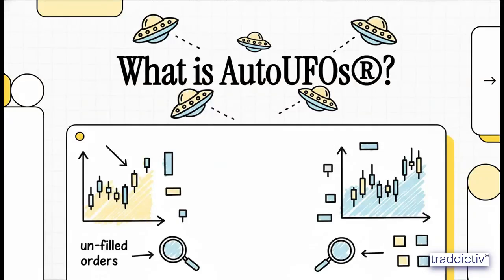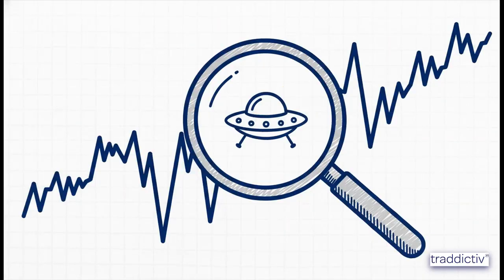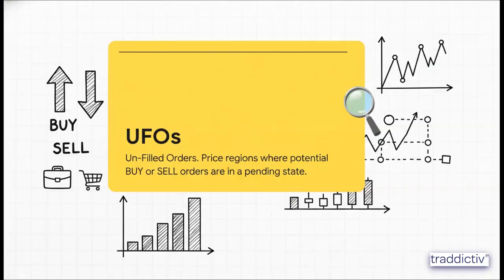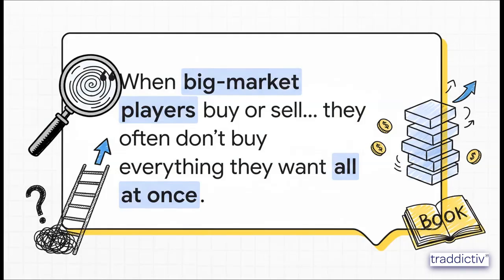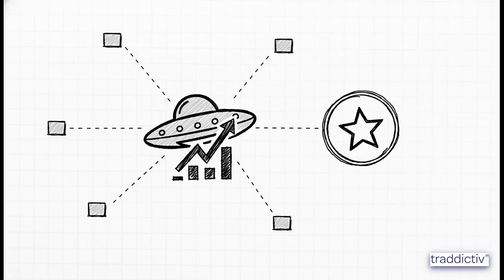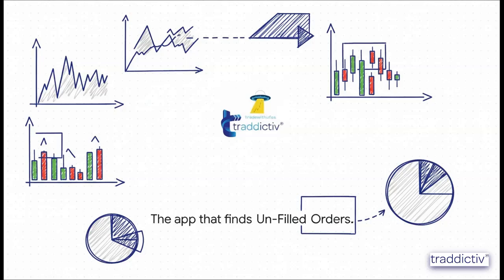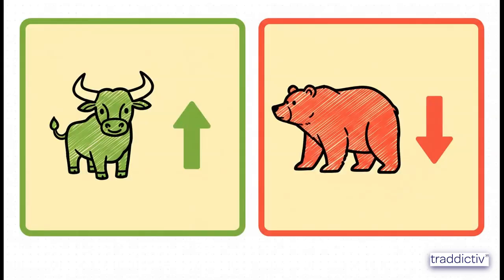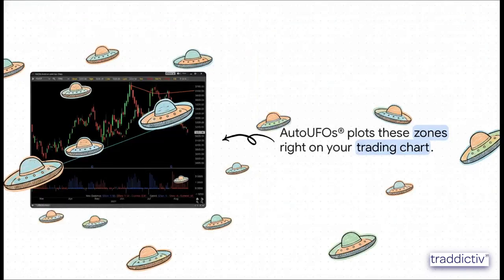Find Perfect Entries: AutoUFOs for Unfilled Orders Trading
Are you tired of guessing where the market is headed next? It is time to stop searching for random patterns and start looking for the real clues left behind by big institutions. In this video, we break down exactly how Auto UFOs can transform your trading by identifying Unfilled Orders right on your chart.

The secret to successful trading often lies in following the big money. When major institutions place massive orders, they rarely get filled all at once. These leftover orders create specific price zones that the market often returns to, providing you with high-probability entry and exit points. Auto UFOs is designed to find these zones for you automatically, so you can stop guessing and start trading with confidence.

🚀 DEFINING UFOS: Learn why Unfilled Orders are the most important clues in the market.

🚀 THE INSTITUTIONAL EDGE: Understand how big banks and funds leave footprints that you can follow.

🚀 AUTOMATED PLOTTING: See how the Auto UFOs tool does the heavy lifting by identifying these zones for you.

🚀 SIMPLE COLOR CODING: Use green zones for potential buys and red zones for potential sells without the confusion.

🚀 MECHANICAL TRADING: Move away from emotional decisions and toward a structured, risk-managed approach.

By trading alongside the market leaders instead of against them, you can define your risk more clearly and save valuable time in your daily analysis. Whether you are a beginner or an experienced trader, having these UFO bands and flying saucers on your chart provides a visual map for your success.

CHAPTERS

0:00 Introduction to Unfilled Orders
0:18 Why Institutional Orders Matter
0:35 How Auto UFOs Plots Zones
0:55 Understanding the Color Code
1:10 Trading with a Mechanical Edge
1:20 Subscribe for More Trading Tips

We are dedicated to helping you master the markets one episode at a time. Keep learning and keep trading smart!

✅ Ready to level up your trading? Explore how tools like AutoUFOs® and AutoClimate™ can help you improve accuracy and stay ahead of market volatility. Watch now and transform your trading mindset!

The following videos, clips, and demonstrations are provided for educational and instructional purposes only. Traddictiv provides these materials solely to demonstrate methods of using our products.

Users understand that all examples, market data, and scenarios presented are purely illustrative and do not constitute financial, investment, or trading advice. Nothing in these materials should be interpreted as a recommendation to buy or sell any financial instrument or to engage in any trading strategy.

In some cases, content, analysis, or commentary may be generated or assisted by artificial intelligence (AI) tools, including large language models (LLMs). While Traddictiv aims to ensure the accuracy and usefulness of all presented information, AI-generated content may contain errors, omissions, or inaccuracies, and should not be relied upon as factual or predictive.

As a User, you understand and agree that any hypothetical results, forecasts, or examples presented are not indicative of actual or future performance. Past performance and simulated outcomes do not guarantee future results.

 By viewing this material, you acknowledge that you use the information at your own discretion and risk.